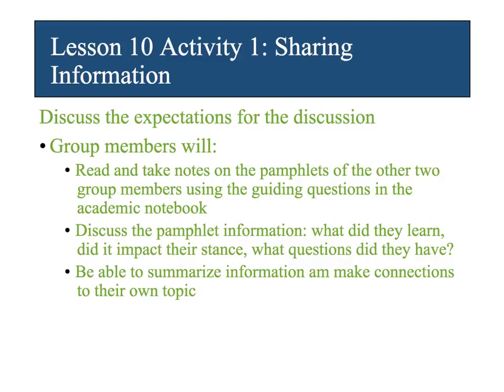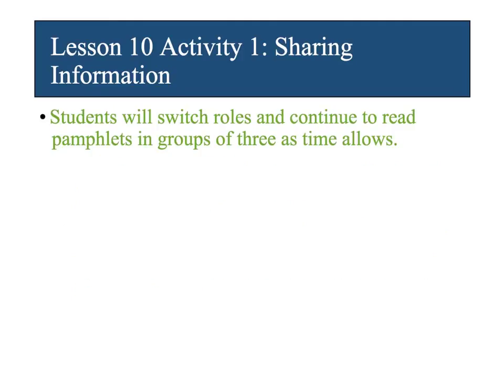Literacy Ready Science Unit 1 Lesson 10